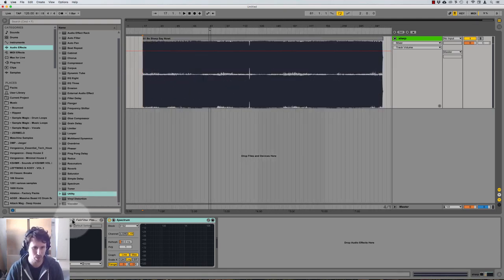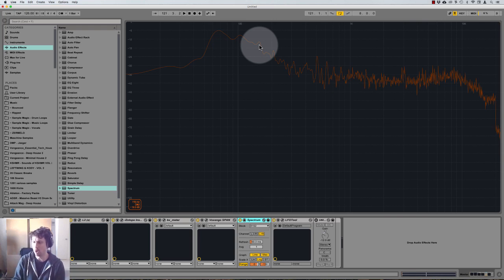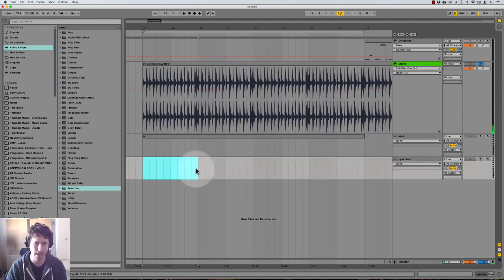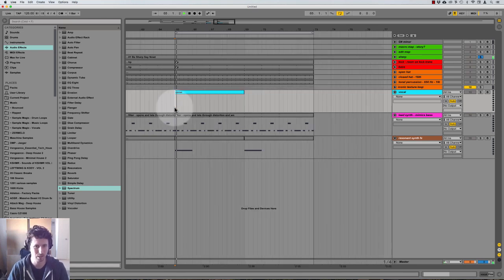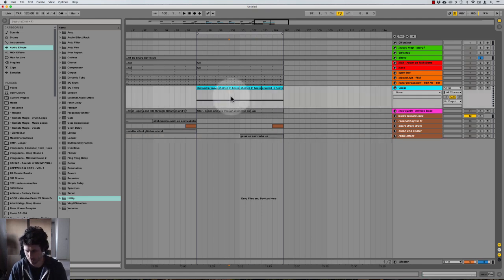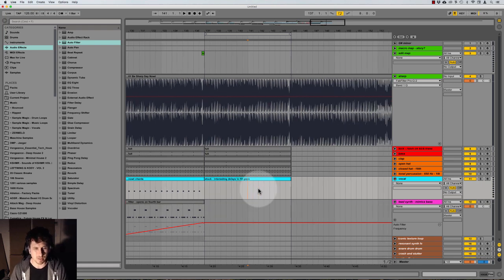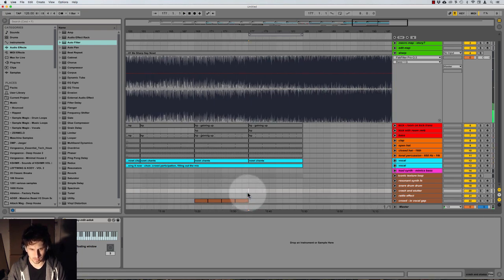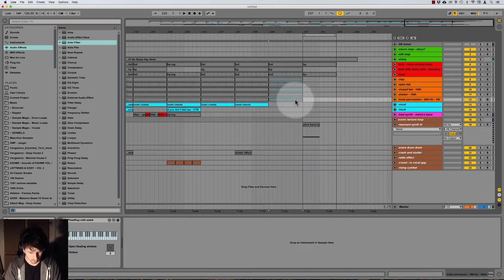TECH HOUSE BREAKDOWN - Patrick Topping - "Be Shart Say Nowt" (2017)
Get more help beyond YouTube:

✅ Tech House Launch Pad (free)

✅ ZERMELO System
Turn your ideas into finished, pro-quality tracks ready for the dance floor.

✅ ZERMELO Bootcamp (5 seats, starts in May)
Finish a track with me in 7 weeks using the ZERMELO System: